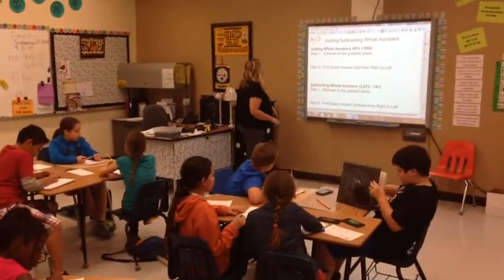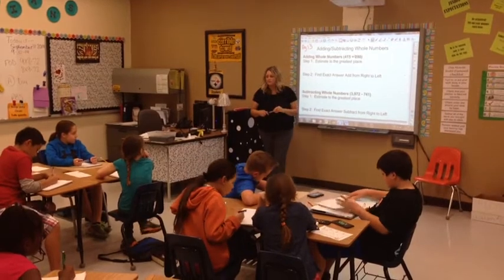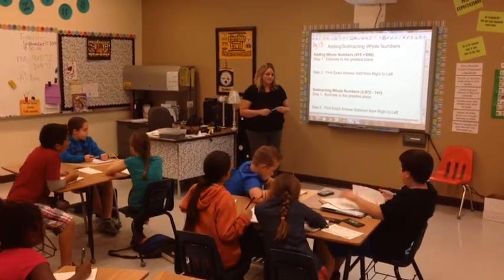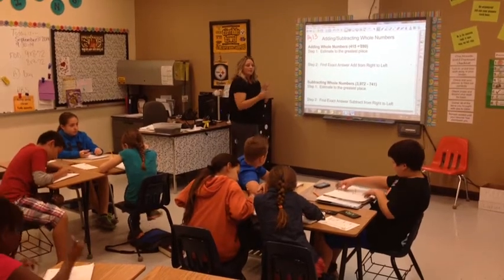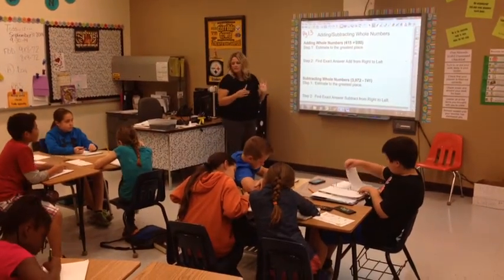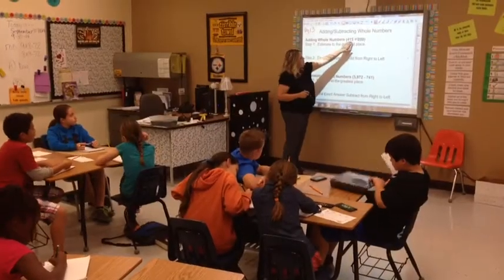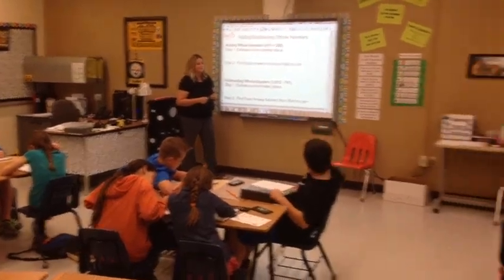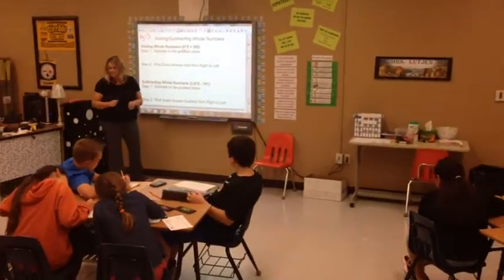SMS Versa Tiles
Sedalia Middle School teachers use Versa Tiles to help students improve knowledge and skills.